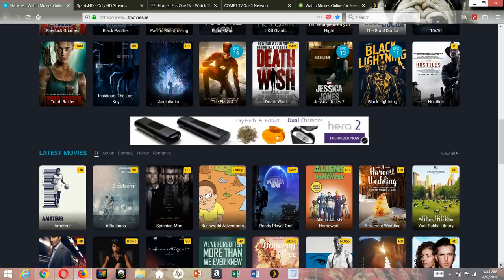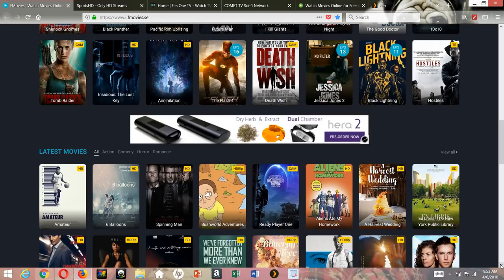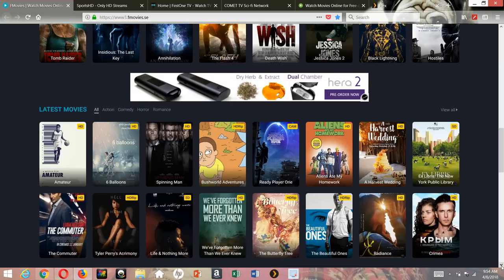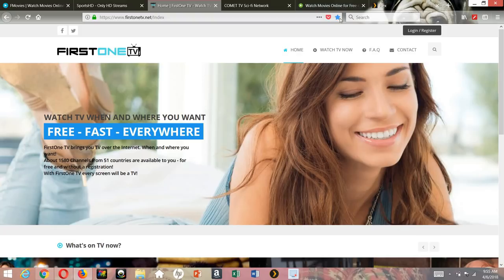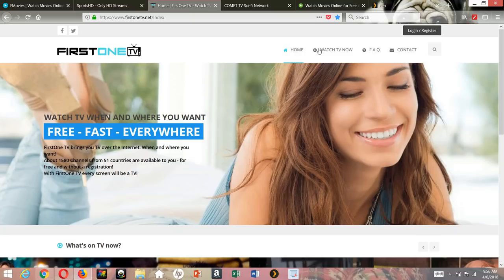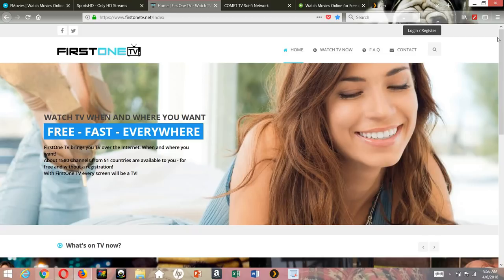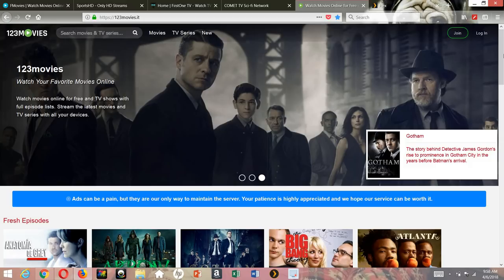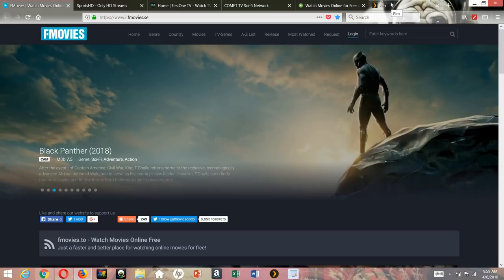TOP WEBSITES TO WATCH MOVIES & TV SHOWS FOR FREE ANY DEVICE 2020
HEY GUYS, THIS VIDEO IS NOW OUTDATED, BUT SOME WEBSITES WILL STILL WORK WHILE OTHERS WON'T.  YOU HAVE TO FIND THE BEST ONES THAT FIT YOUR NEEDS AND WANTS.  NOW BELOW ARE UPDATED LINKS AND EVEN MORE VIDEOS THAT TAKE YOU TO OTHER SITES AND APPLICATIONS.

NEW VERSION TO THIS VIDEO IS BELOW! HERE IS PART 2!

TOP APPS AND WEBSITES FOR WATCHING LIVE TV AND MOVIES ON DEMAND 2018!

sbtv live local

 MOVIES TV WEBSITES
 movies  tv shows new episodes new seasons
 Sports channels  hbo  cinimax  showtime
abc news fox news
android roku amazon fire tv amazon fire stick windows macs chromebooks iphones samsung galaxy ipod ipad firefox chrome browser opera apple tv plex